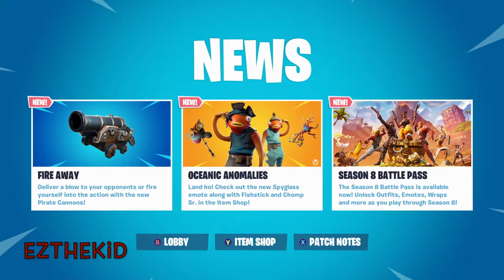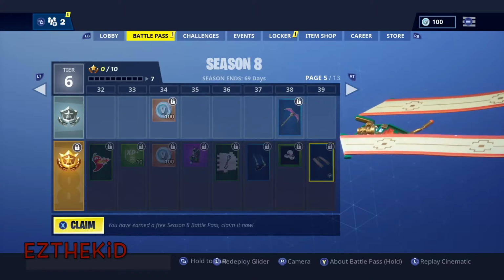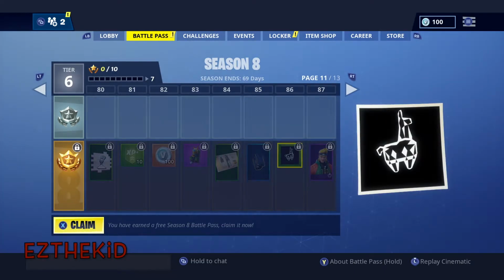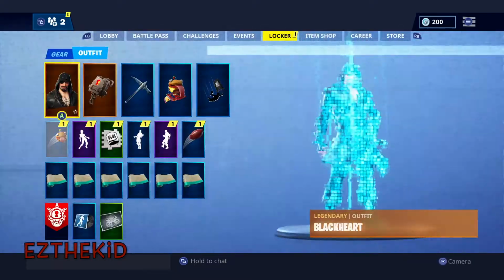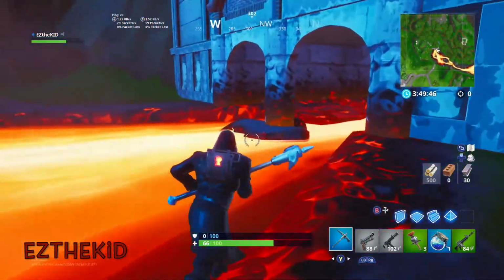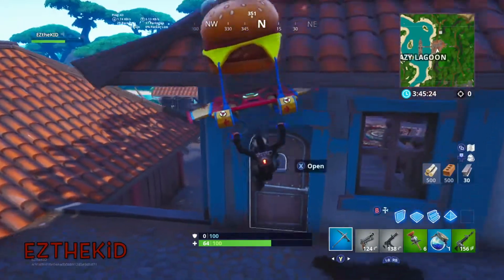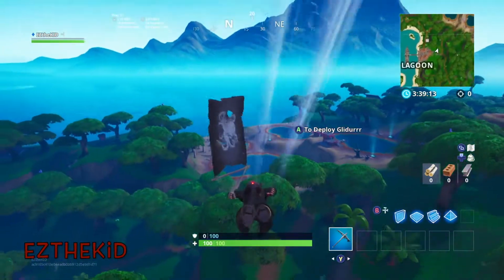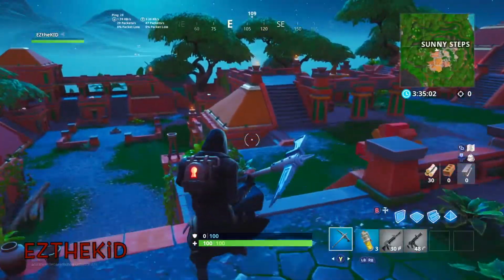Fortnite Season 8 Battle Pass and Map Changes Review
Check out my full review of Fortnite Season 8 Battle Pass and Map changes. We'll glide into the Volcano, Lazy Lagoon and Sunny Steps, as well as go over the full Season 8 Battle Pass.